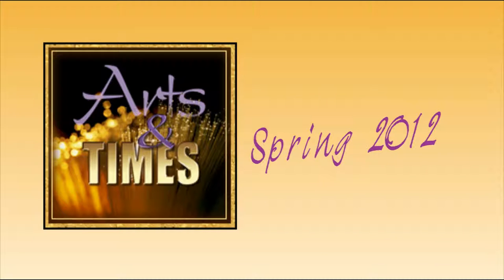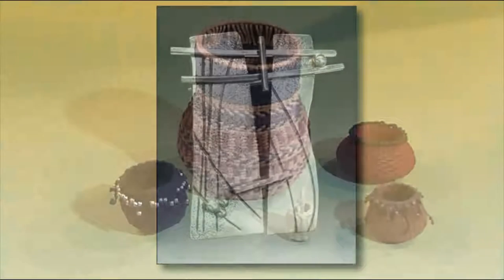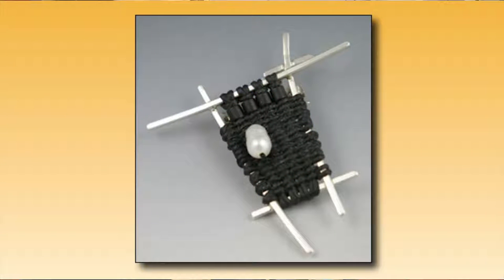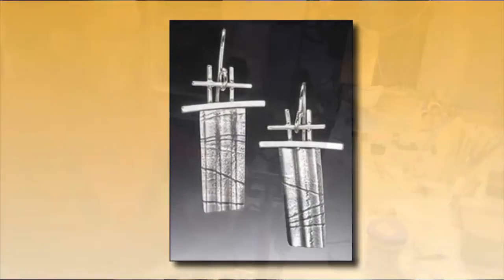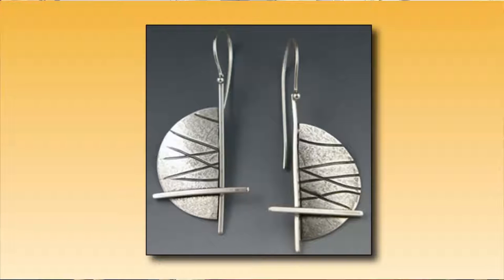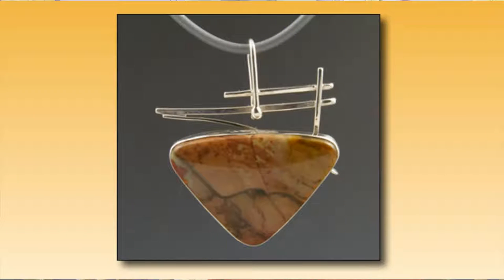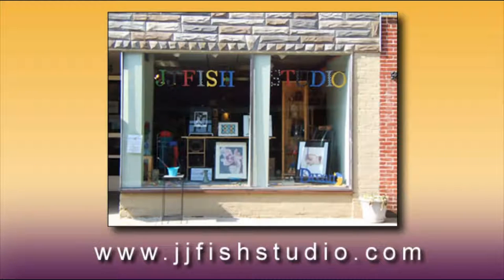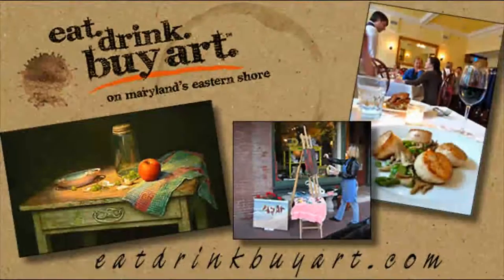Arts & Times Spring 2012 -3- John & Judy Fisher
John & Judy Fisher create beautiful works of wearable art with their hand crafted silver jewelry and miniature wax linen basketry.